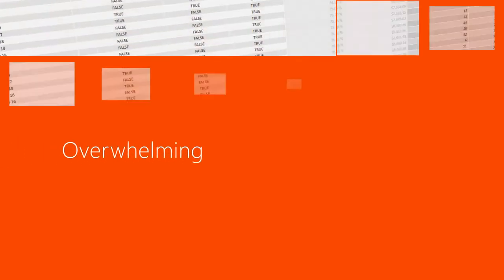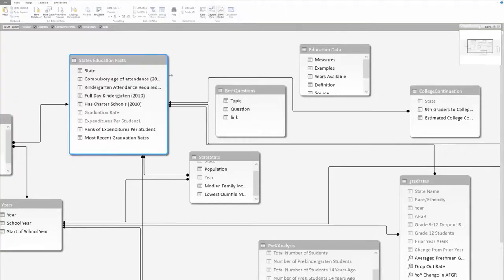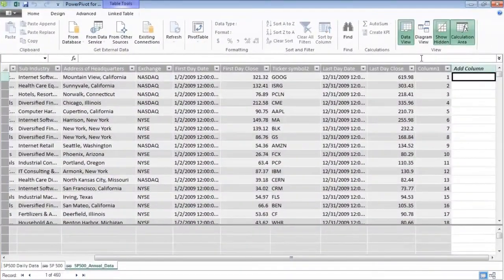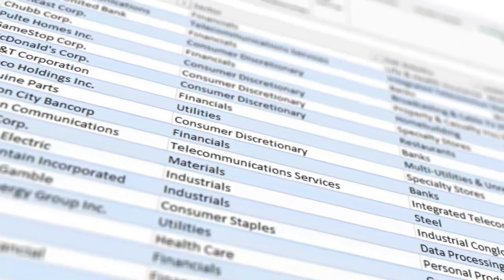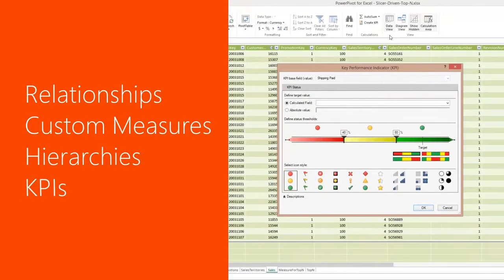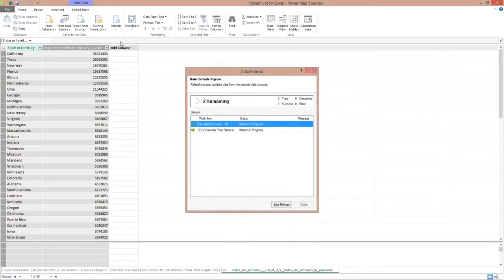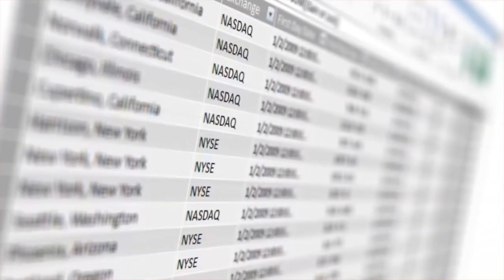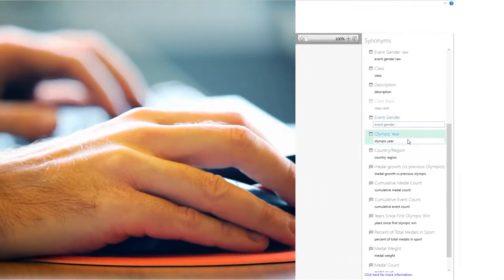Analyze with Power BI for Office 365